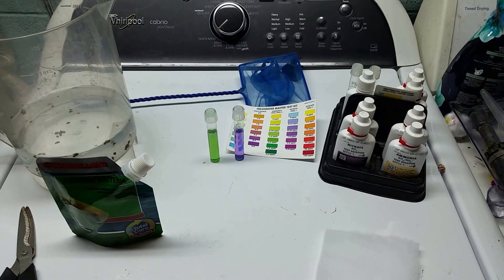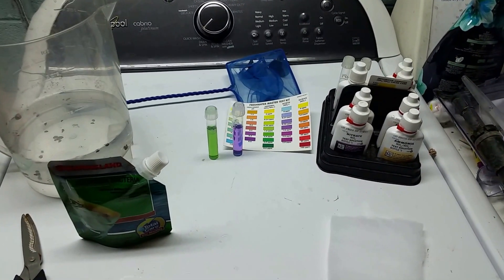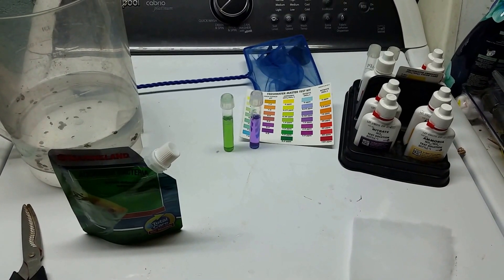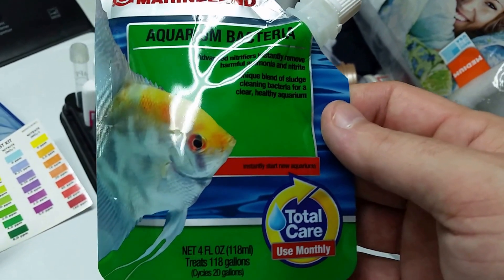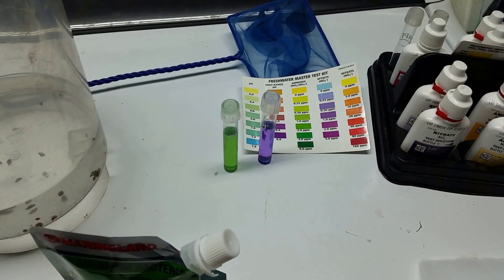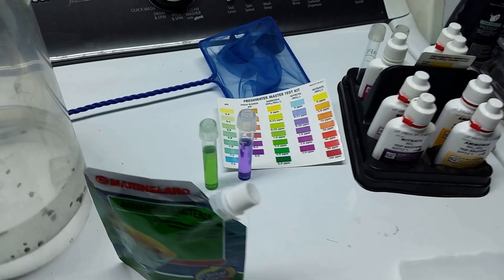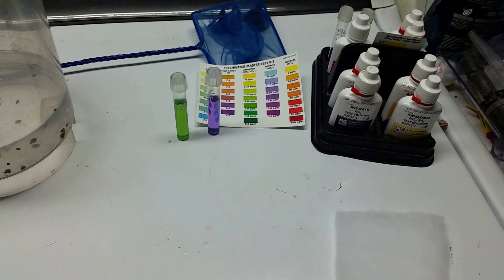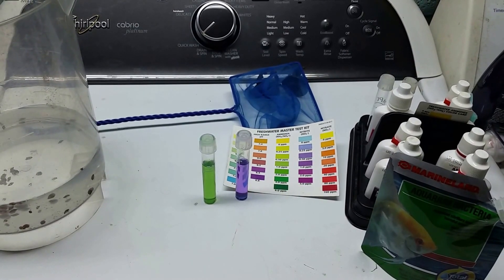Marineland Aquarium Bacteria: Did It Instantly Cycle My Tank?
I'm still cycling my new 20 gallon long semi aquatic aquarium, and I tried the Marineland Aquarium Bacteria. Here's the results and some thoughts on my experience so far.